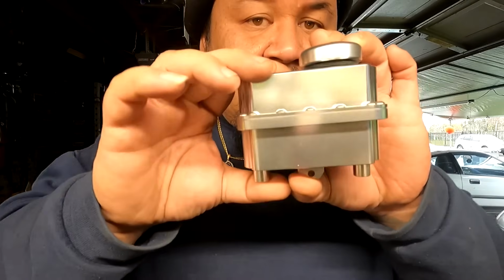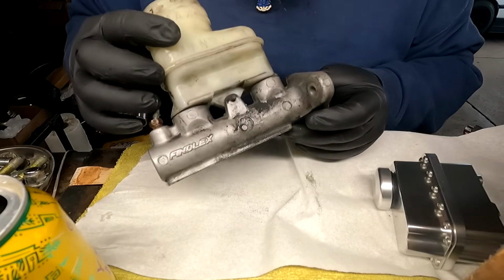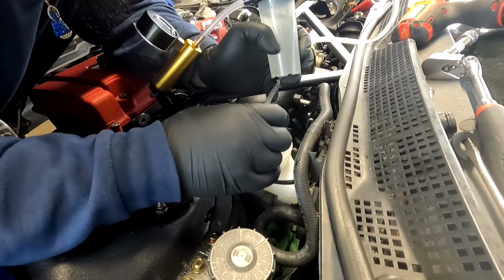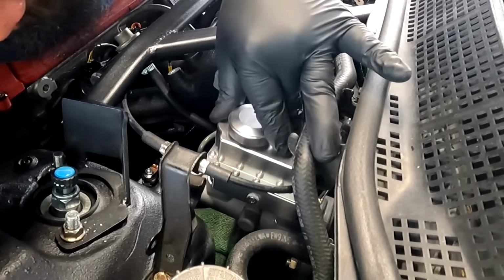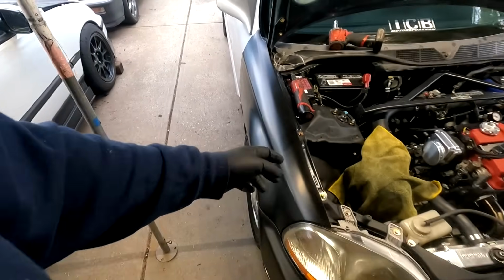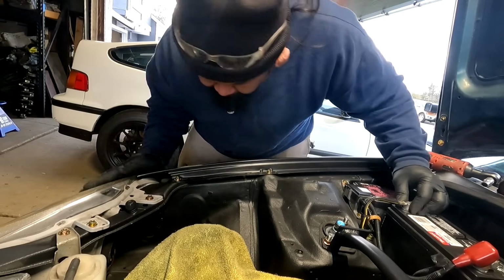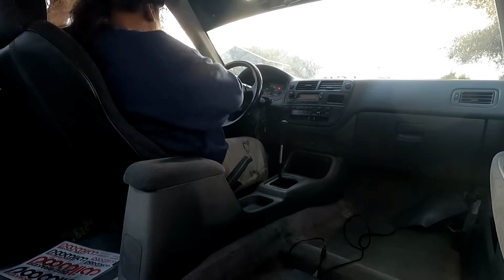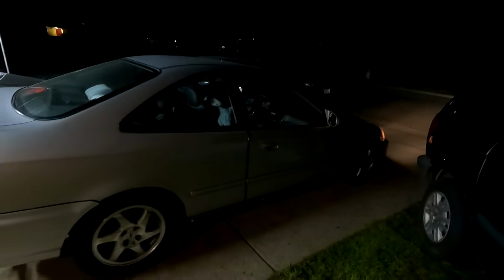BullBoost Billet Brake / Clutch Master Cylinder Reservoir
EF HATCH LSVTEC TRACK DAY!! (Old crx engine)